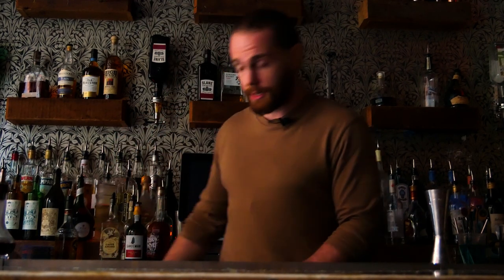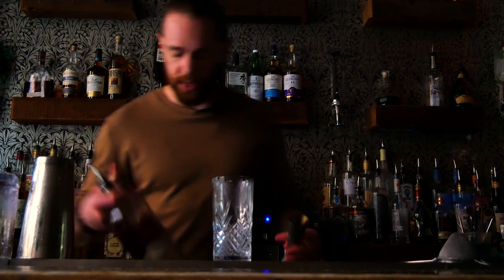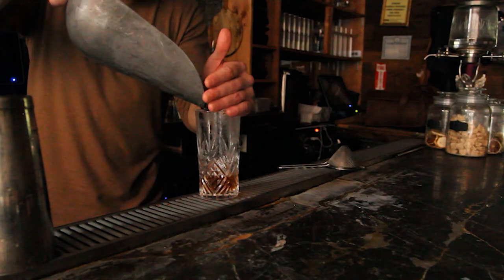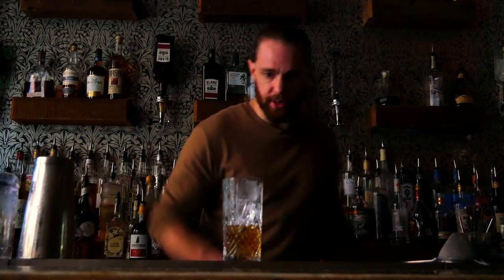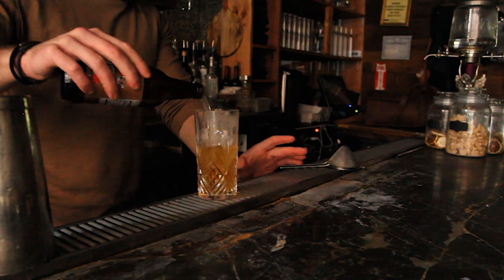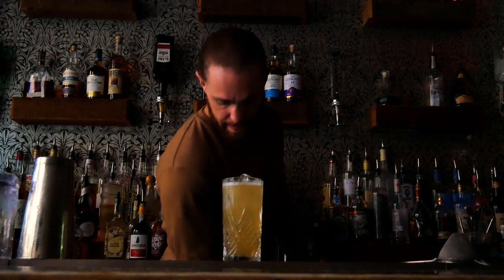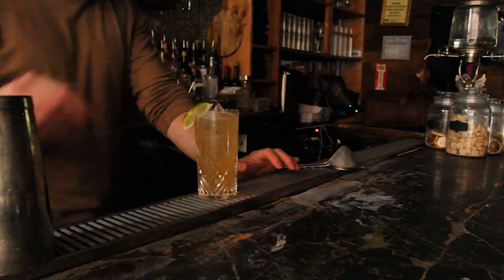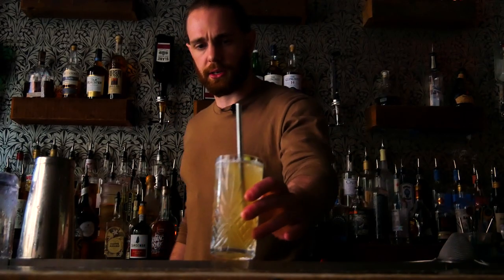5 Dark Rum Cocktails | Alchemix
There is not very many known Dark Rum Cocktails. Here is 5 that we know of.
Featuring:
The Roosevelt
The Dark and Stormy
The El Presidente
The Corn and Oil
The Honeysuckle